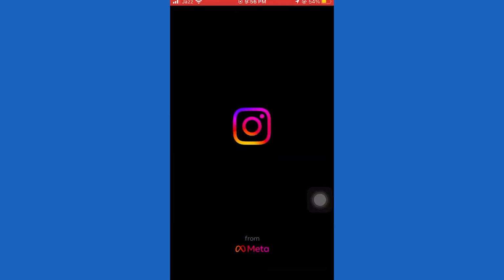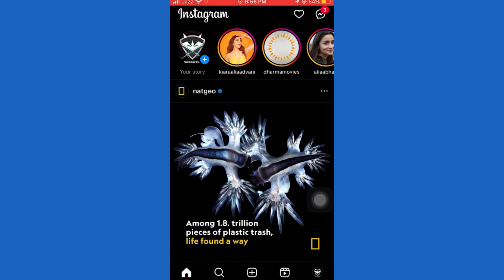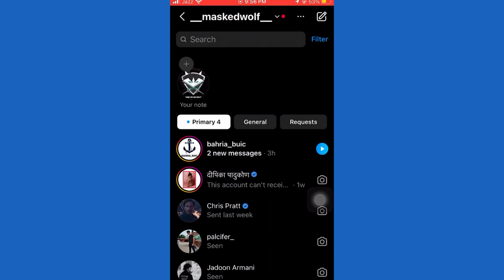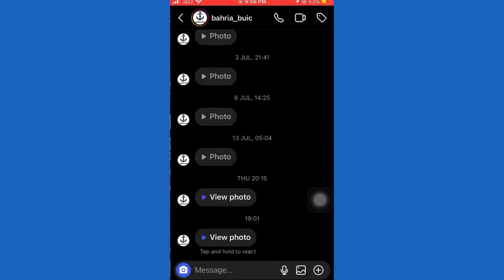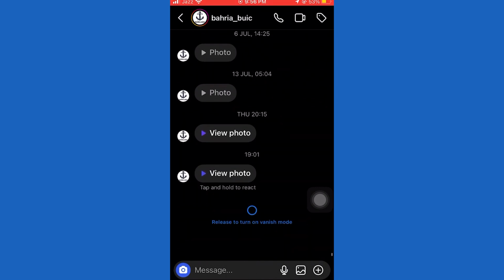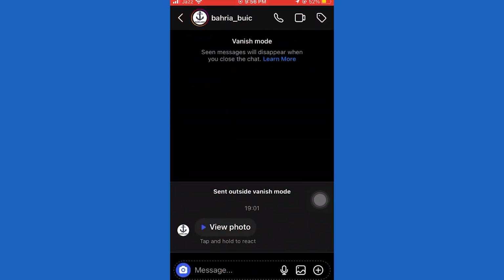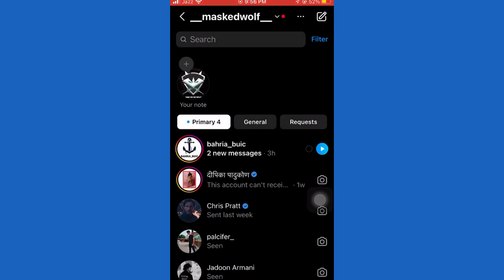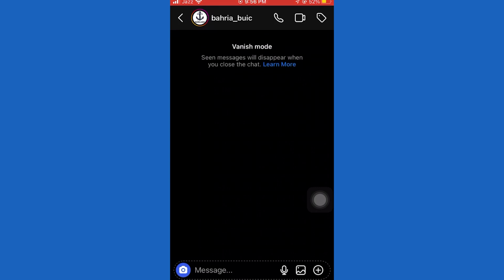How To Turn Off Vanish Mode On Instagram!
This tutorial is about how to turn off vanish mode on instagram or turn on vanish mode.

The main feature of this vanish mode is once your friend can see your all chats,it will automatically remove from that chat section.

Otherwise if you exit or close that insta group,all your messages are clear.

And the another one of the feature is if you take a screenshot of your chat,your friend also get the notification about that screenshot.

Once you turn on this update,your friend also get this same feature,so otherwise if they cancel or get rid of it,your vanish mode is also cancel.

Here i show the steps by using my samsung galaxy m30s android mobile.

At same time this is also available on ios based iphone and ipad devices.

But if you use this instagram via your computer,may be this is not working or not available.